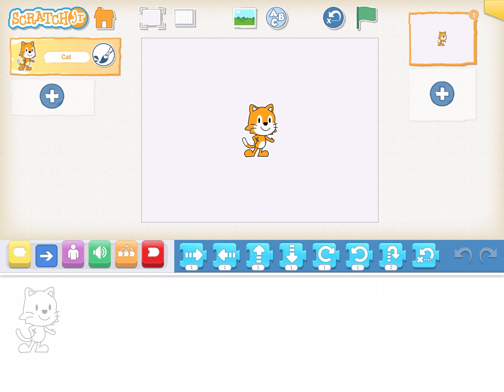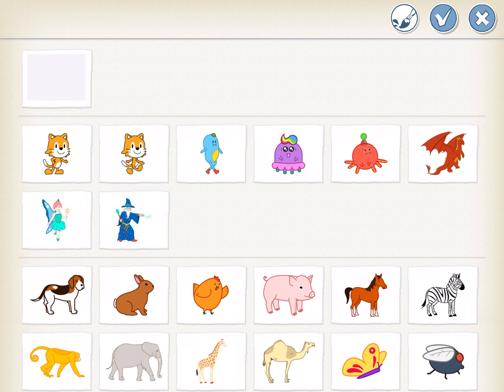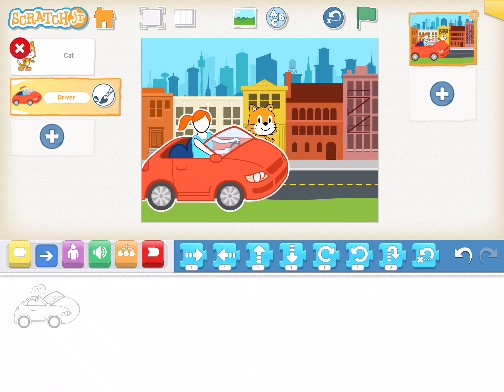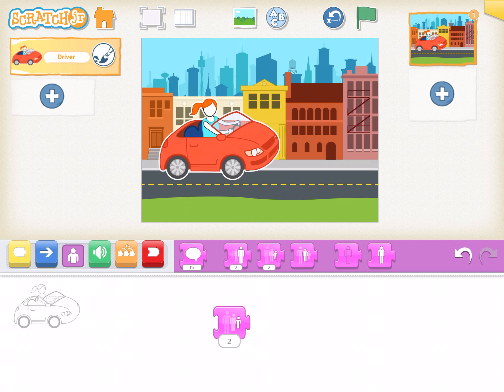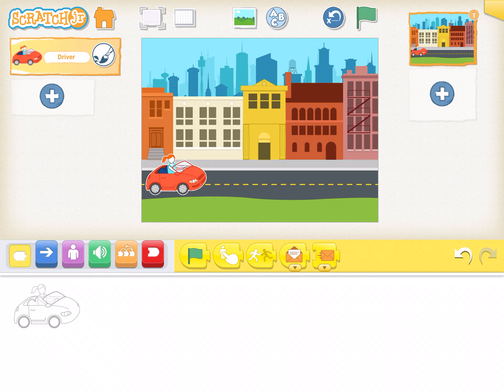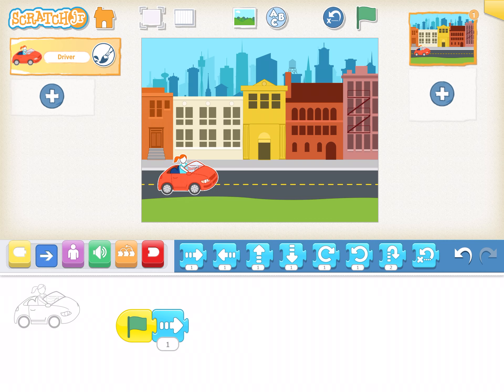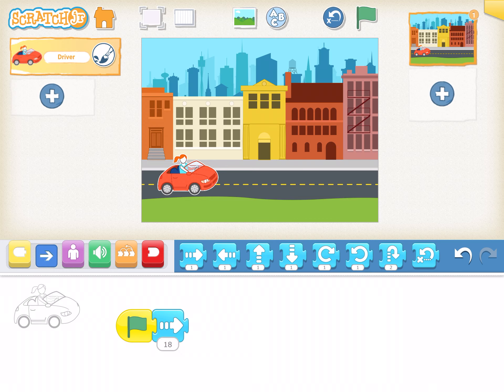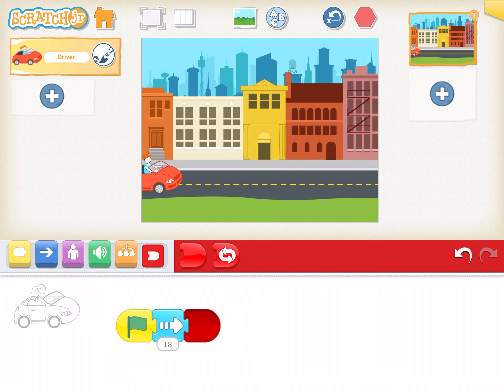Scratch Jr. Drive A Car Across The City